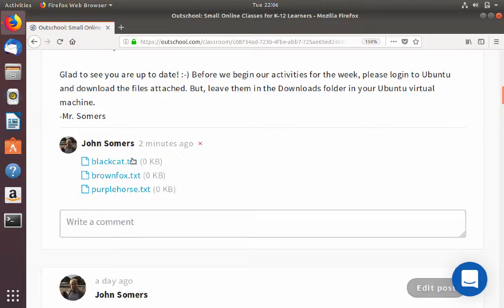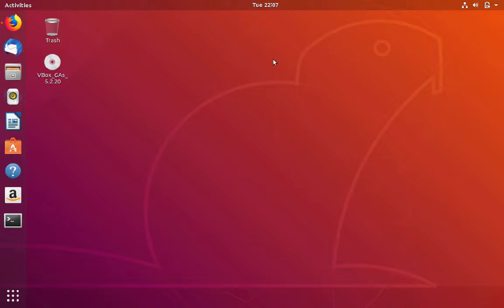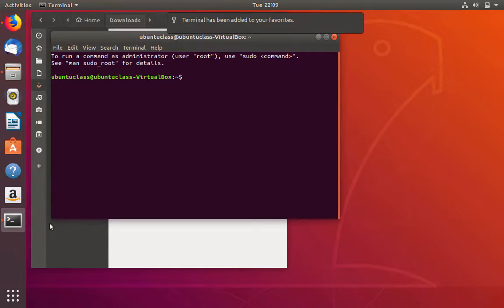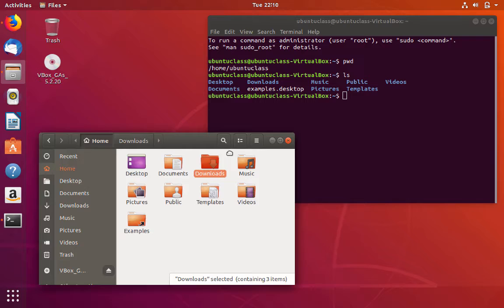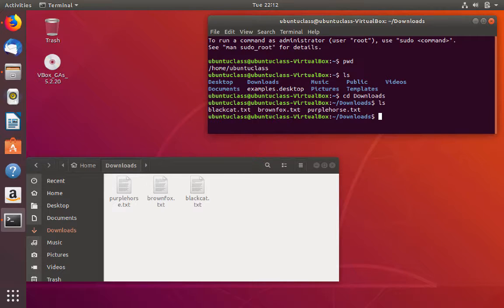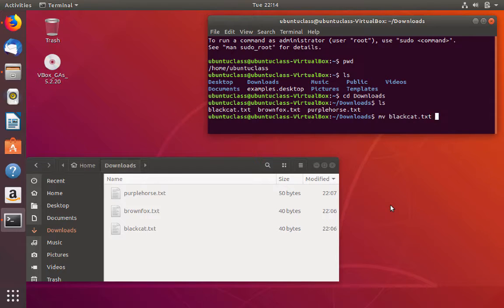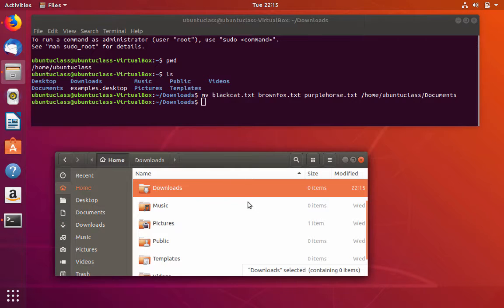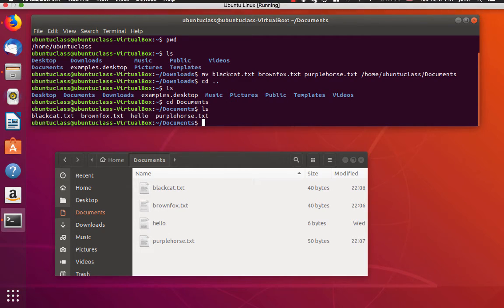Week 2 Terminal Video 1